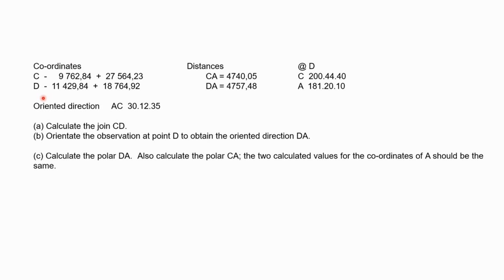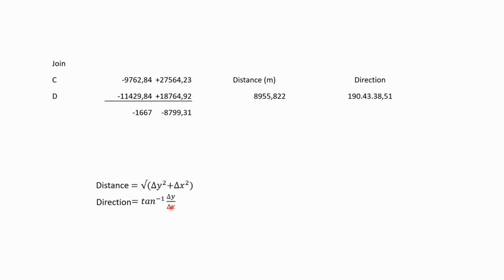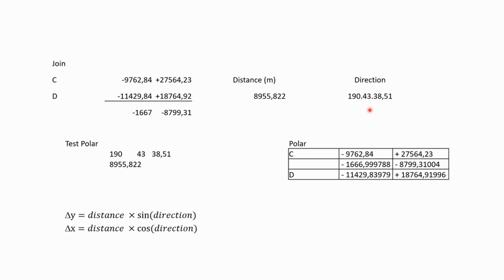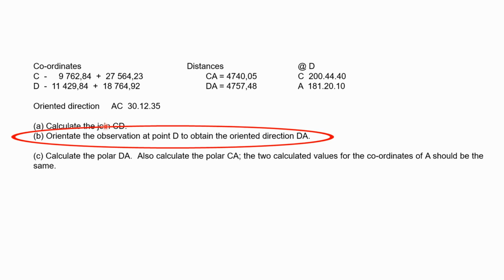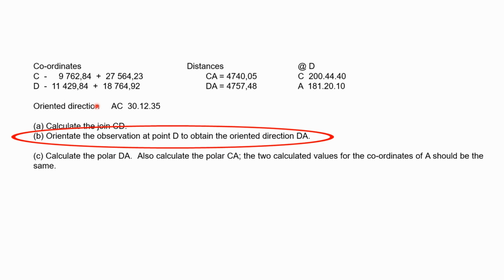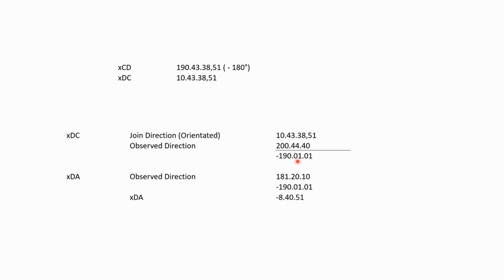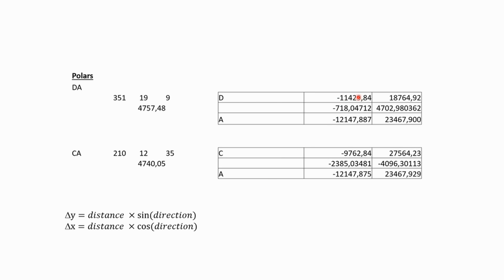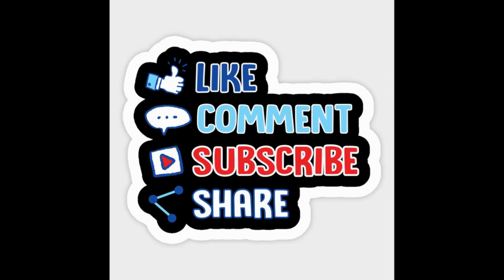Orientation of Direction (with Joins and Polars) // Surveying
Orientating Direction using Joins and Polars allows the surveyor to correct their observations. These correct (orientated) directions are, therefore, important for accurate further calculations.